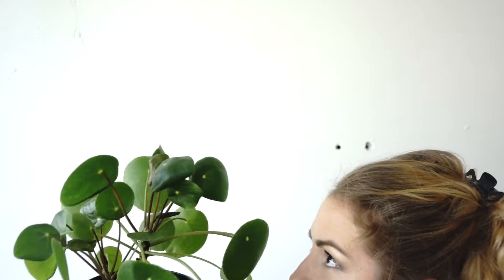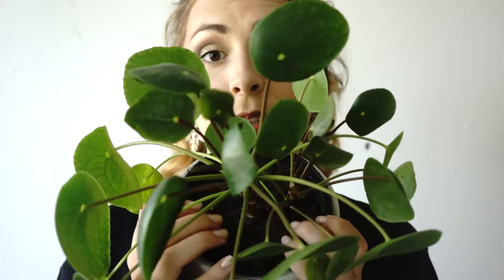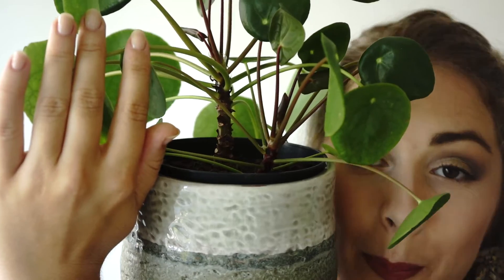Quick Pilea Peperomioides care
Here is a quick tip video for Pilea Peperomioides or "pancake plant" or "friendship plant". Only recently it was pretty rare to find in USA, but now it has grown greatly in its popularity.
It was brought from China to Europe by a missionary (thus the name of "missionary plant")

Hope this makes your life easier!